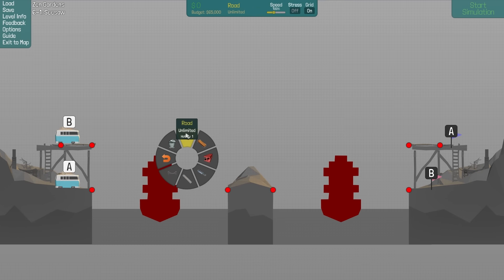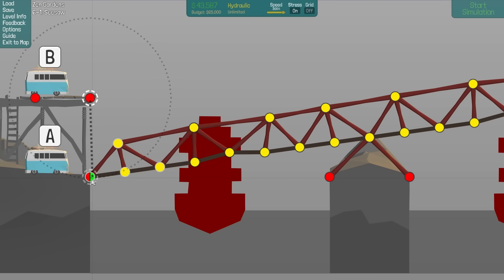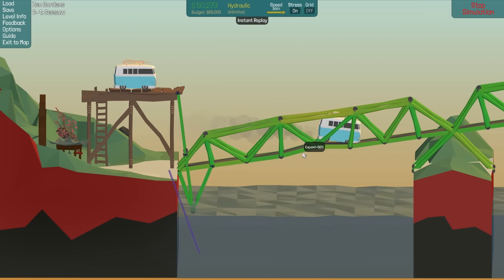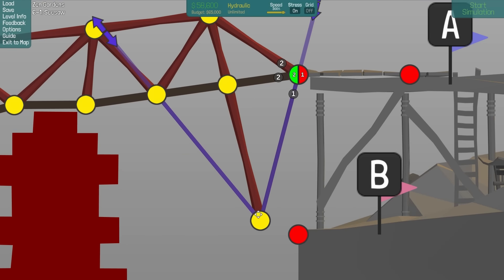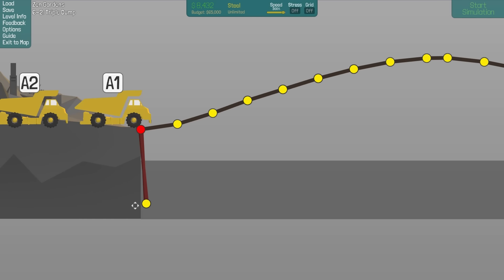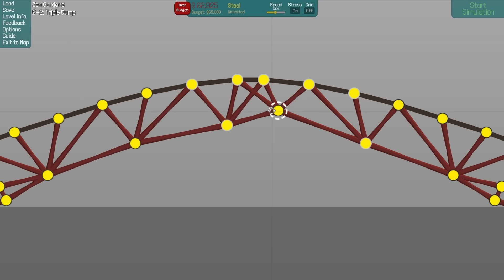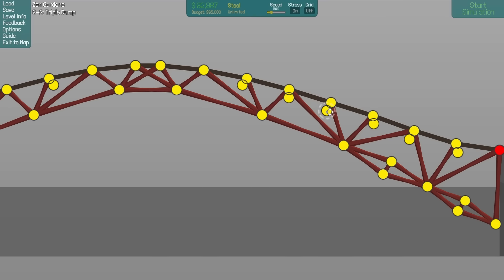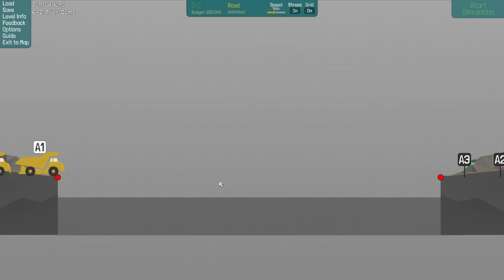Poly Bridge Ep 28 [Seesaw]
I play 2 levels in poly bridge in this video seesaw and triple dump. Both of the solutions are under budget and do not break.